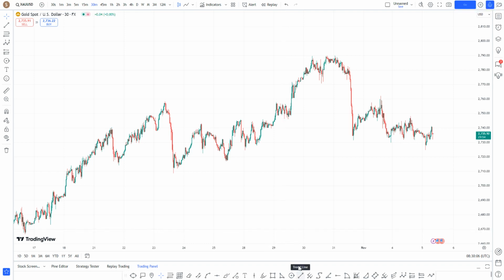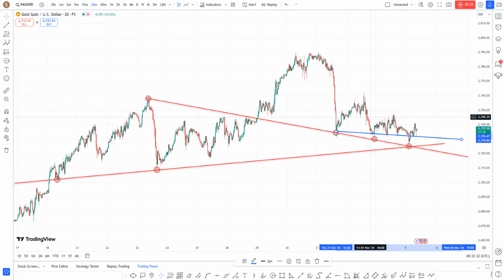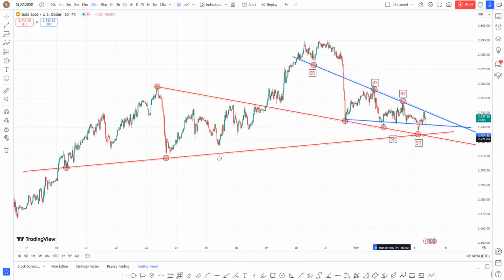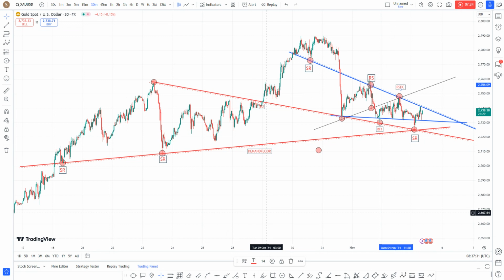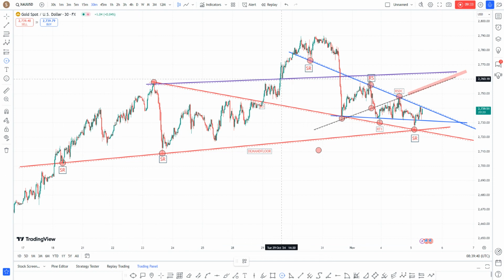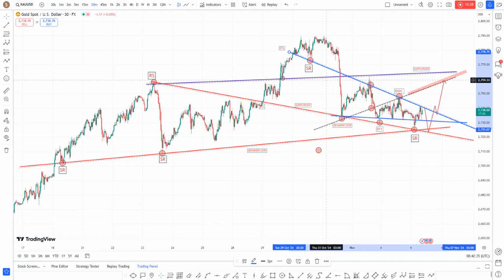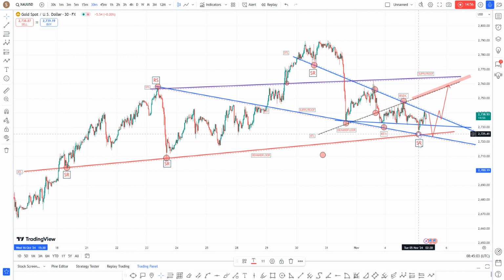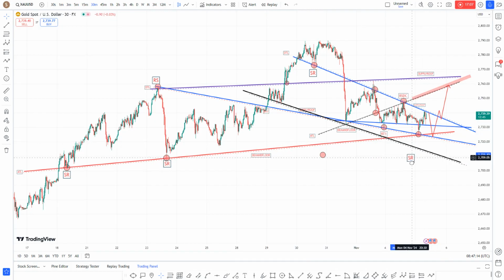XAUUSD INTRADAY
GOLD will play with caution, as investors don't want to risk buying.selling looks likely
election will bring volatility.